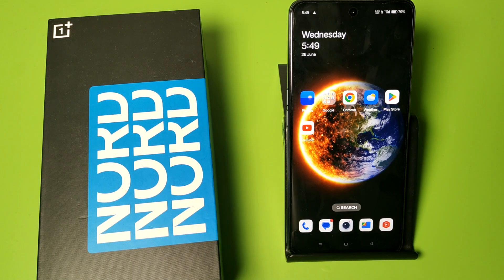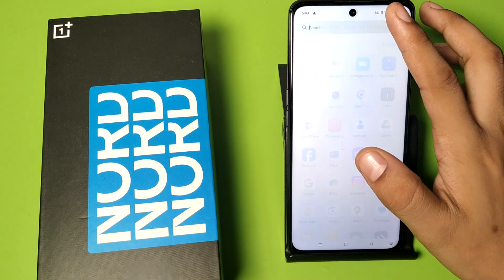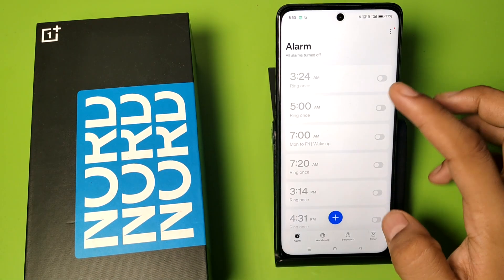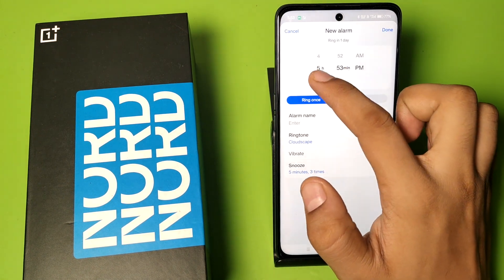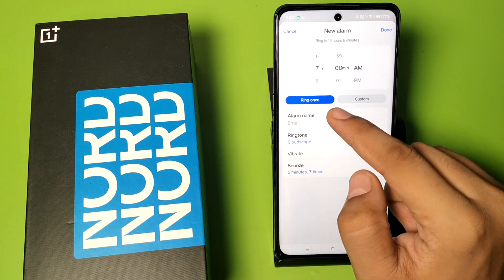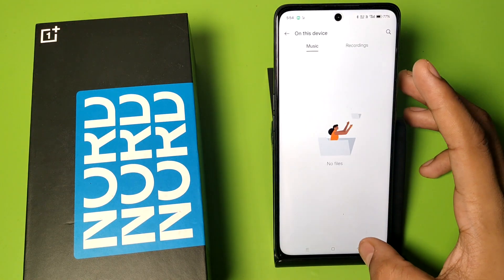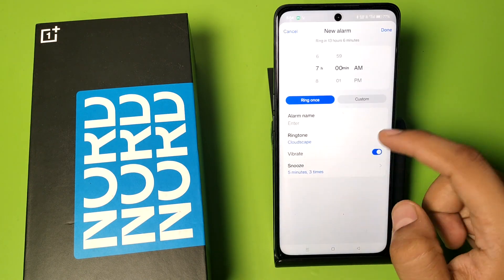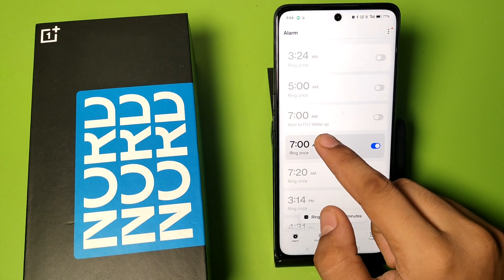OnePlus Nord 4 5G: Set Alarm, How to Set Alarm on OnePlus oxygenOS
how to set alarm on oneplus nord
how to set alarm on oneplus
how to set alarm in oneplus nord ce 2
lite
how to set alarm in oneplus nord ce 3
lite
how to set alarm in oneplus 11r
how to set alarm in oneplus 10r
how to set alarm in oneplus nord 2t
how to set alarm in oneplus 9r
how to set alarm in oneplus 12r